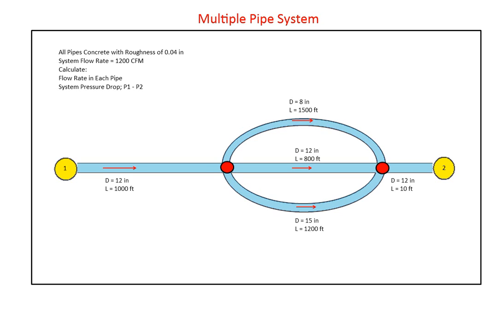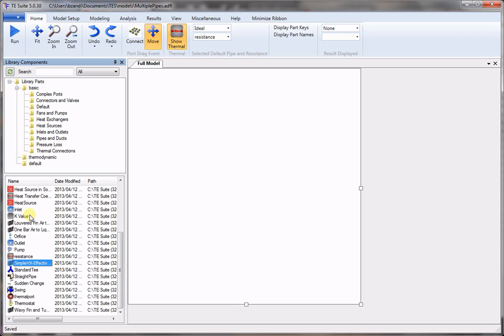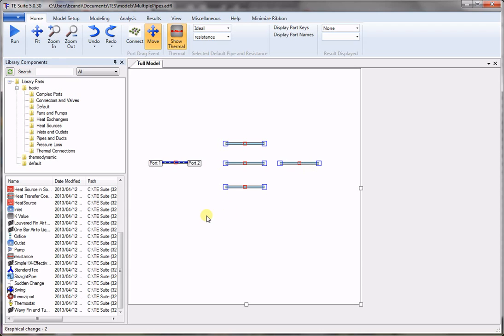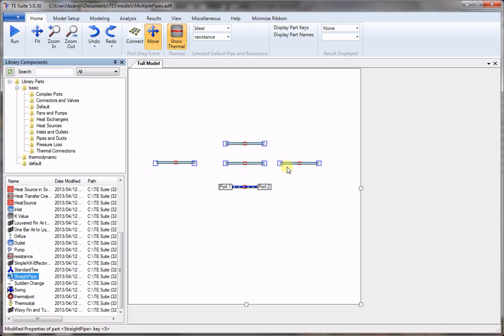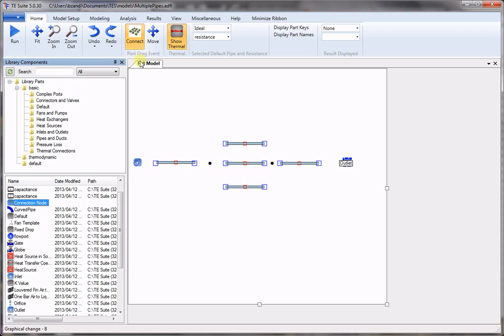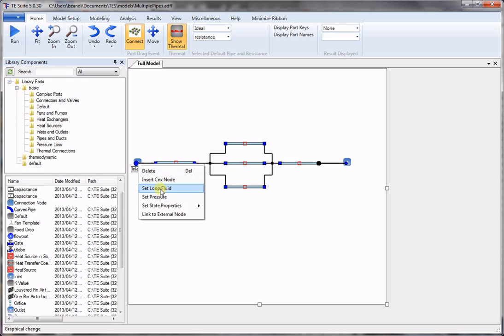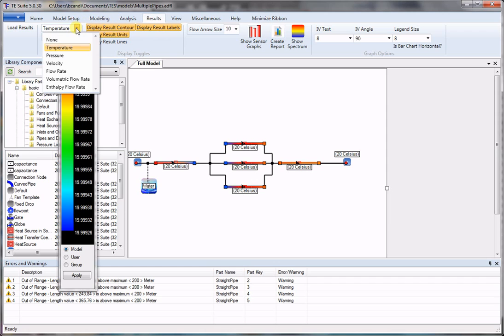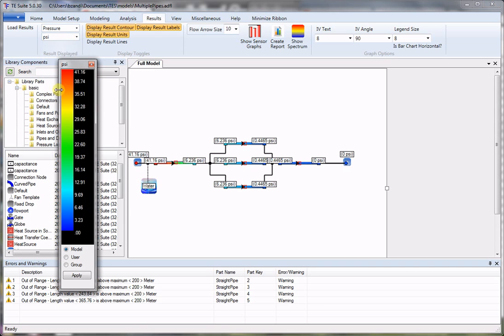ThermoFlo - Multiple-Pipes Model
Step-by-step instructions on how to put a model for flow and pressure distribution in a pipe system.